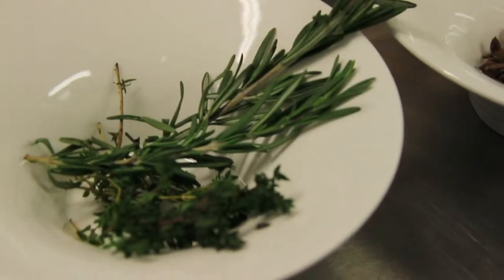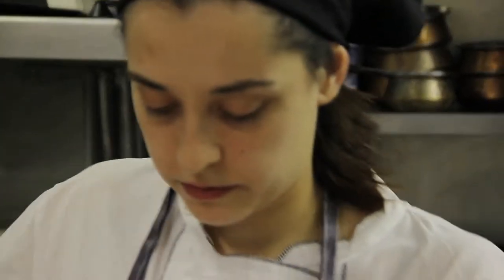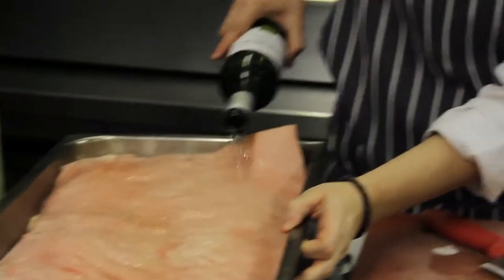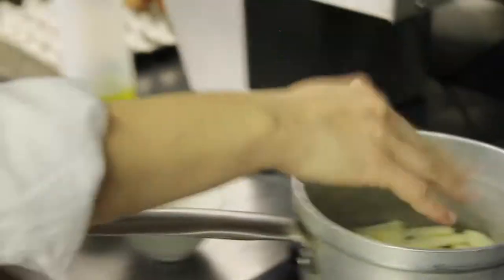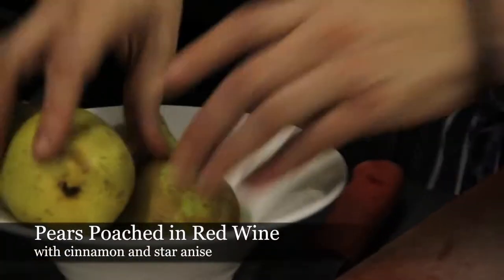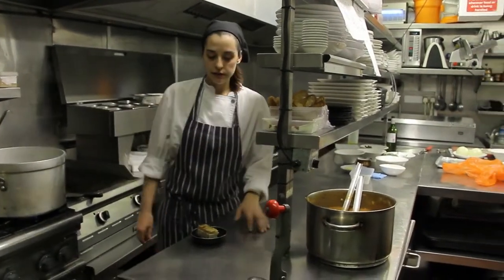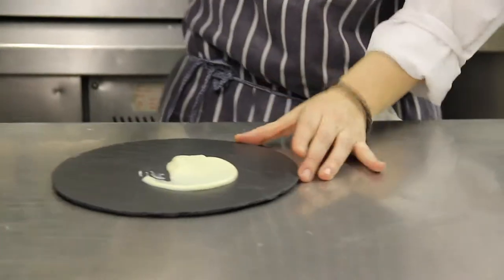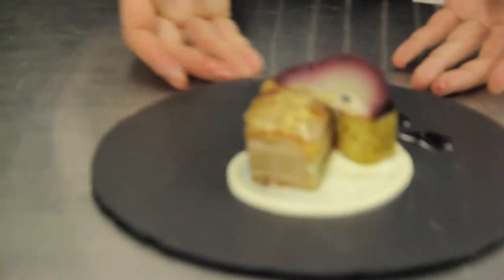Esperanza cooks pork belly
Esperanza, Head Chef at El Pirata in Notting Hill, cooking a slow roasted pork belly with Parsnip Puree and Pear.